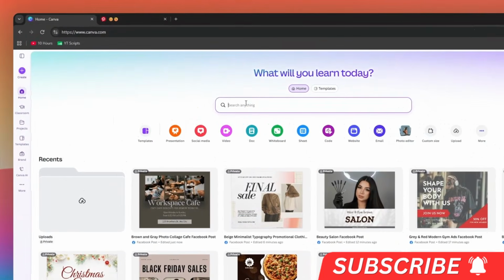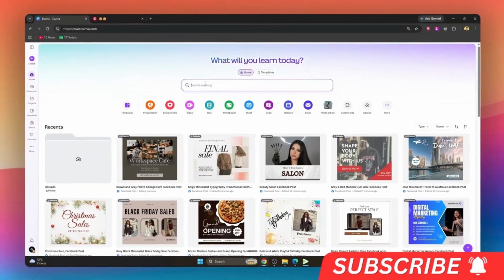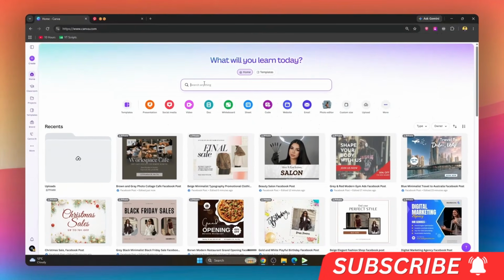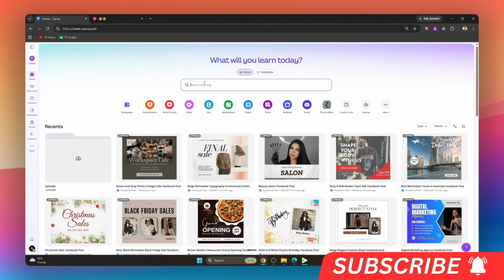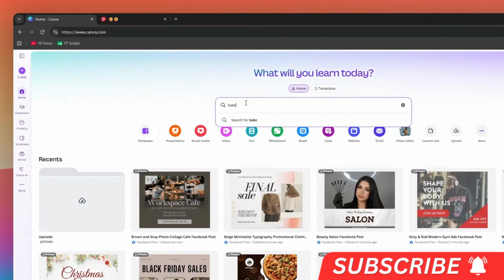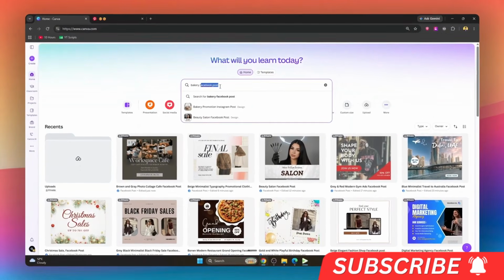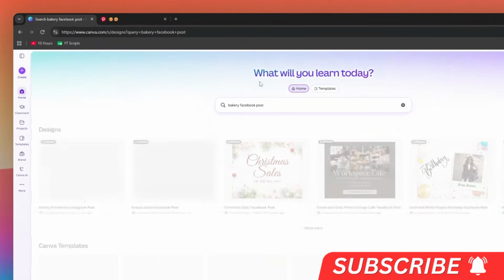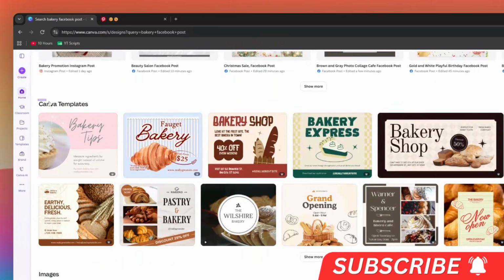How to Create a Bakery Facebook Post in Canva Free (Full 2026 Guide)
Learn how to create a Bakery Facebook Post in Canva Free with this complete 2026 step-by-step tutorial. In this Canva tutorial, you'll discover how to design beautiful and eye-catching Facebook posts using Canva's free templates, fonts, bakery graphics, colors, and editing tools to promote your bakery, cake shop, pastry business, dessert café, and special offers.

Whether you're promoting fresh bread, cakes, cupcakes, pastries, cookies, donuts, seasonal desserts, bakery specials, or limited-time discounts, this guide will help you create professional Facebook posts that attract more customers, increase engagement, and boost sales.

📌 In this tutorial, you'll learn:
• How to create a Bakery Facebook Post in Canva Free
• Add bakery photos, dessert graphics, and promotional elements
• Customize fonts, colors, and branding
• Design high-converting bakery promotions
• Export your Facebook post in high quality
• Canva Bakery Facebook Post tips and tricks (2026)

This Canva tutorial is perfect for beginners, bakery owners, pastry chefs, cake decorators, dessert shop owners, entrepreneurs, marketers, social media managers, freelancers, and anyone who wants to create professional Bakery Facebook posts using Canva Free.